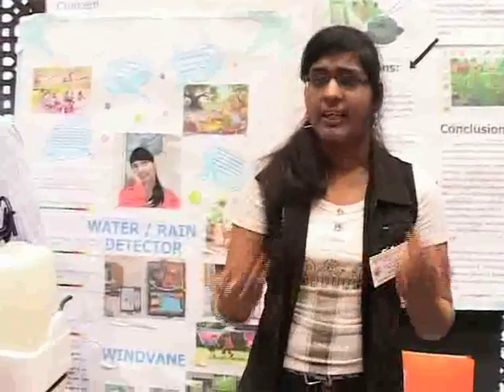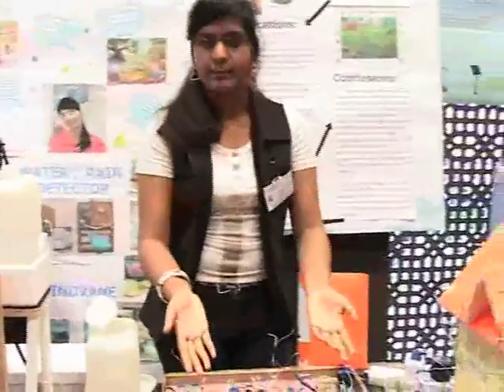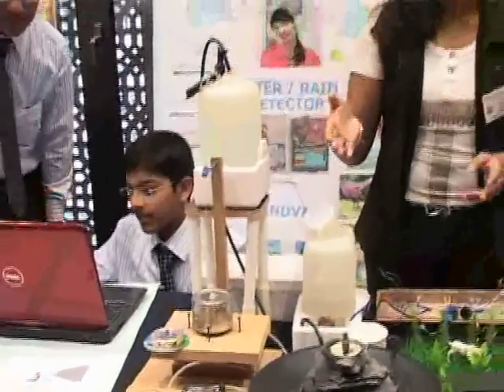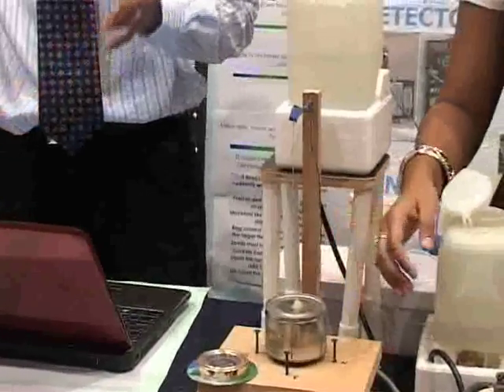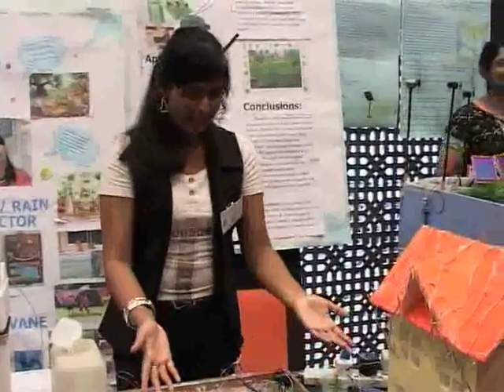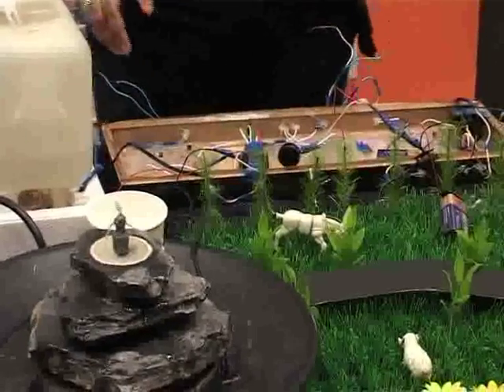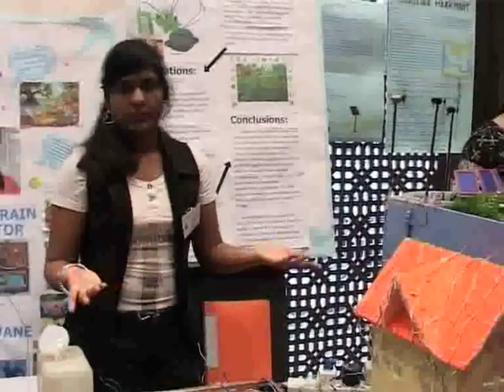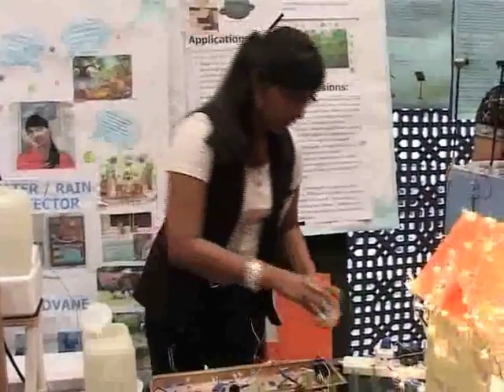IEIBC Science & Technology Exhibition, Bahrain 2011 : Part 14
The Institution of Engineers (India) Bahrain chapter (IEIBC) Science & Technology Working Model contest for school children 2011